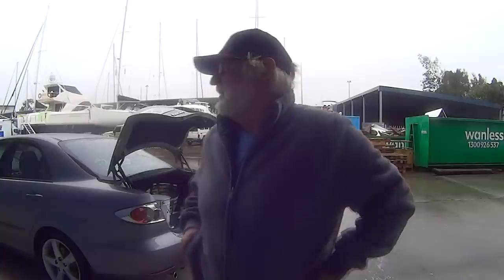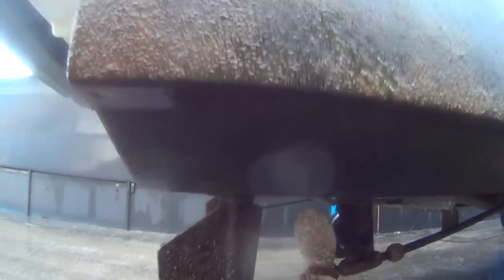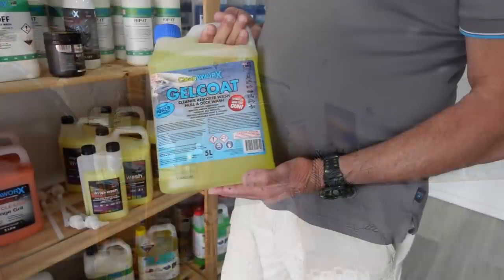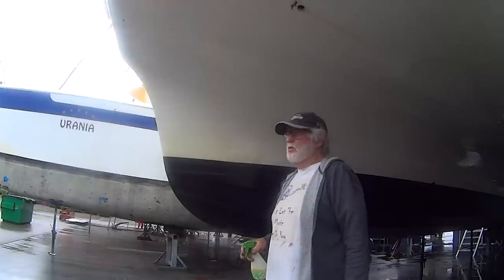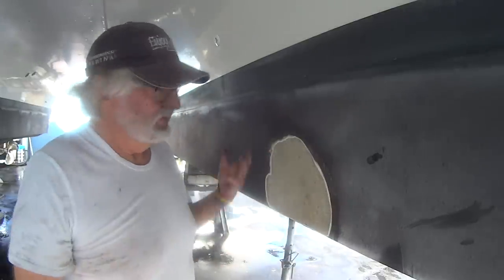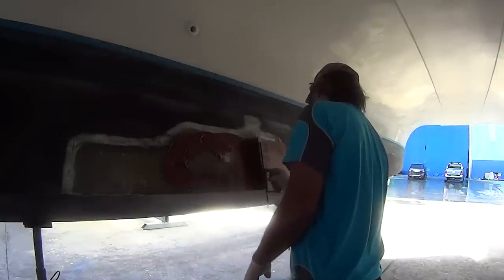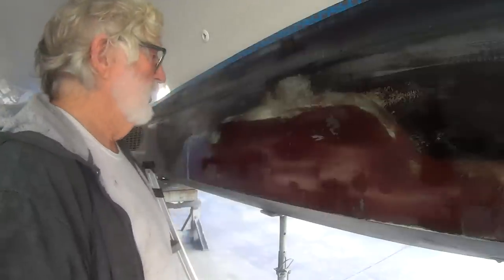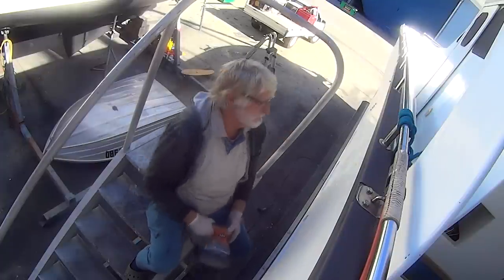Ep2 Painting The Bottom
It's time to antifoul , or is it. We haul out and paint the bottom. Two boats two different ways of doing the job.
 We cruise extensively along the East Australian Coast on our 13 meter catamaran. Join us as we explore new cruising grounds, cross bars, fix all kinds of problems, ride out rough weather and live aboard for extended periods.